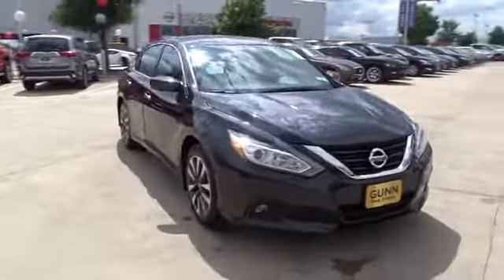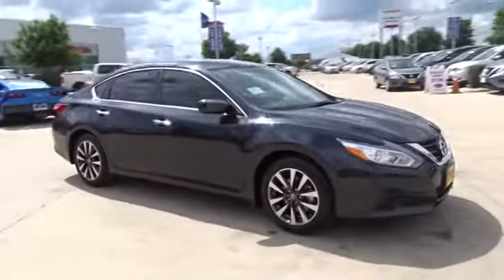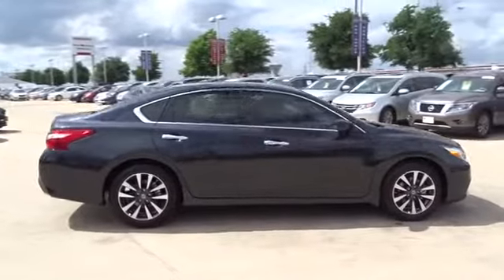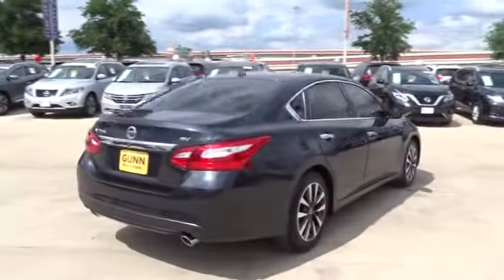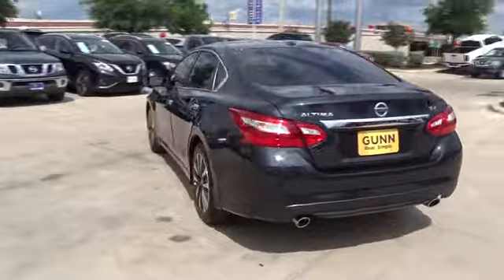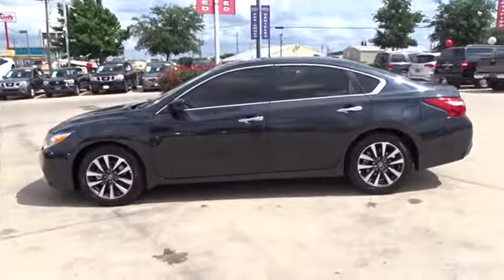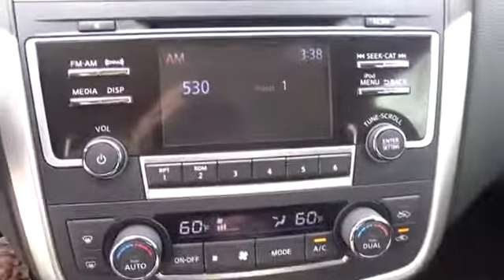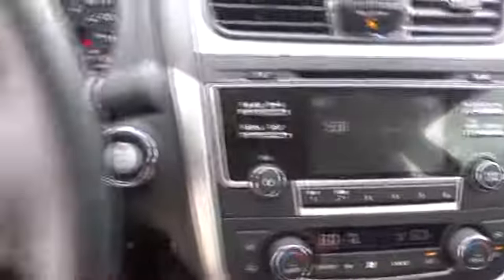2017 Nissan Altima San Antonio, Austin, Houston, New Braunfels, Helotes, TX N71366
2017 Nissan Altima
2017 Nissan Altima 2.5 SV - Stock#: N71366 - VIN#: 1N4AL3AP0HC218321

Gunn Nissan
12838 San Predro

2017 Nissan Altima 2.5 SV CVT with Xtronic. 39/27 Highway/City MPGAwards:* 2017 IIHS Top Safety Pick+ The 2017 Nissan Altima is a car that must be experienced. Its dramatic curves, gorgeously sculpted steel and wide stance adds up to form a car that is exciting to drive, extremely aerodynamic, and slices through the air with ease. Nissan gives you seven tempting Altima trims to choose from starting with the base 2.5 all the way up to the top-of-the-line 3.5 SL. The 2.5 models all share a 2.5-Liter 4-Cylinder engine with 179hp that gets up to an EPA estimated 27 MPG City and 39 MPG Hwy. The 3.5 Models on the other hand deliver a thrilling 270hp from a more powerful 3.5-Liter V6, and get an EPA estimated 32 MPG highway. All models come standard equipped with the amazing Xtronic CVT transmission. Inside the Altima, the cabin is spacious, modern and notably upscale with high-end materials and soft lines. For comfort, Nissan developed extremely comfortable front seats that are not only supportive, their cushions also flex in accordance with your pressure points, to help reduce fatigue while driving. Not to be overlooked is the Advanced Drive-Assist Display between the speedometer and tachometer. Depending on the trim level and how your Altima is equipped, the display can show you such things as caller ID, turn-by-turn navigation, low tire pressure alerts, and lane departure warnings directly in front of you reducing the time you have to look away. SV and SL trims have the option of purchasing the available Technology Package. It gives you Lane Departure Warning, Blind Spot Warning and Moving Object Detection, as well as the Nissan Navigation System with voice recognition and a 7-inch touchscreen monitor. For Safety, all Altimas come with Anti-lock brakes, Traction Control, Zone Body construction, and 6 airbags.